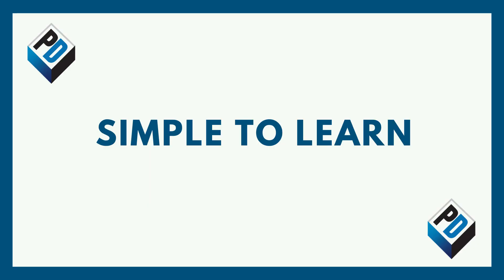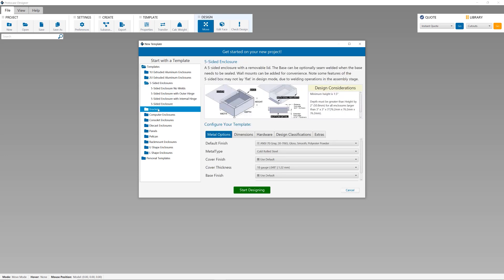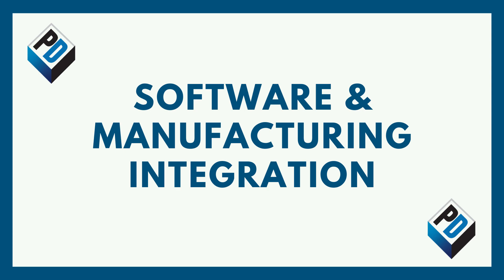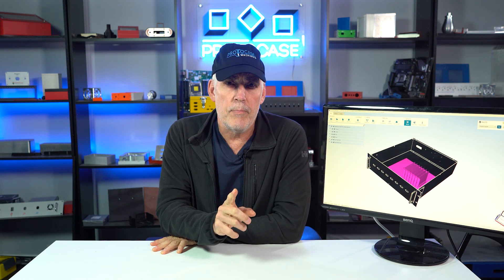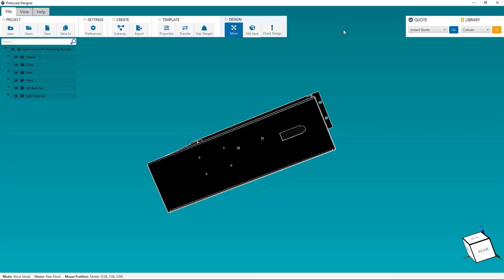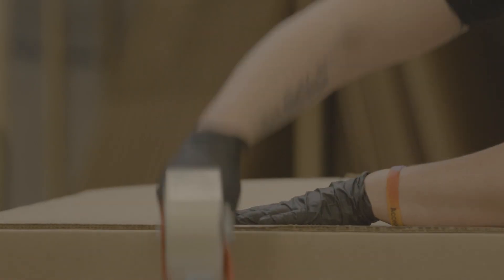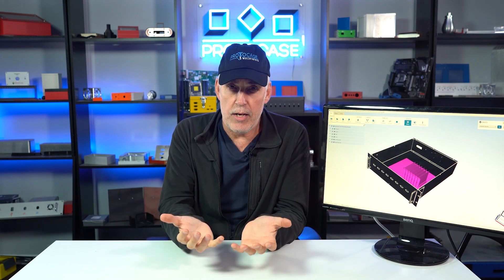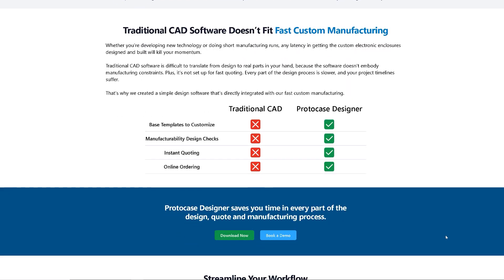Protocase Designer is Going to Change the Way You Work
Protocase co-founder Dr. Doug Milburn explains how Protocase Designer will revolutionize the way you design, quote and order custom electronic enclosures.